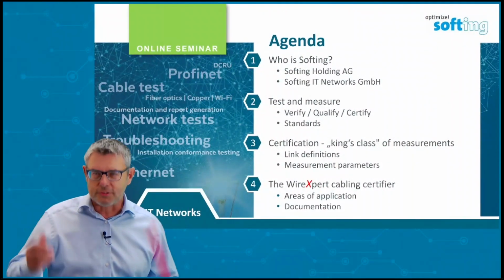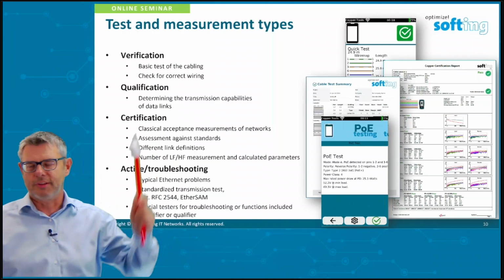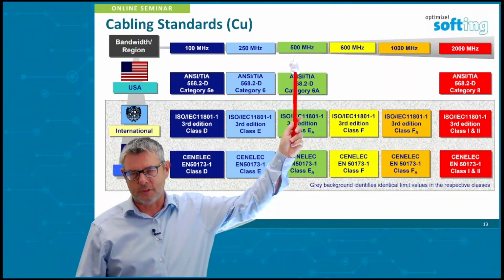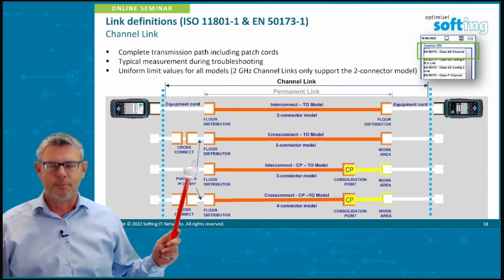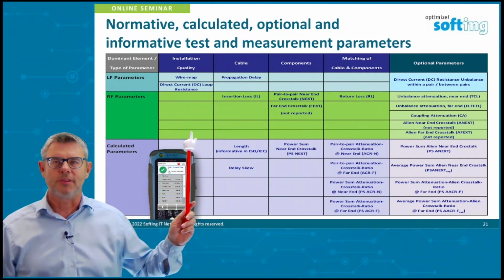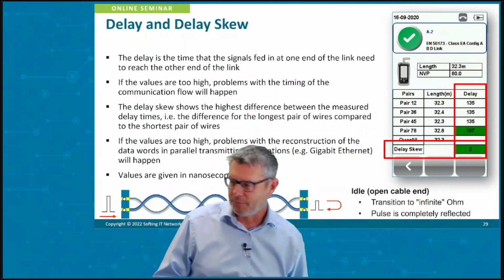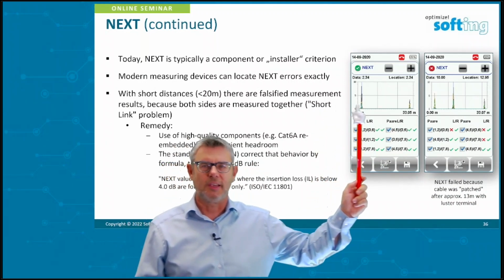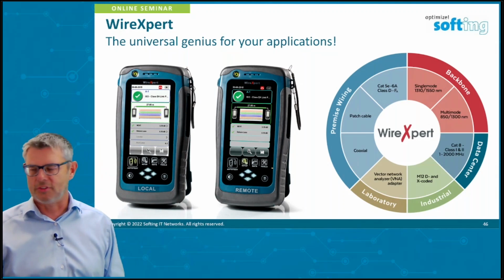Advanced Copper Metrology advanced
In this online seminar, we delve into the basics of universal building cabling, as well as the associated copper measurement technology for installation, acceptance measurement and troubleshooting.
You will learn more about the structure of a structured cabling system, the subdivision into the individual functional levels and the subdivision into the individual functional levels and the media used in each case. Receive updates on the applicable standards and the common definitions (e.g. difference between component category and between component category and route performance class, the meaning of NVP value, etc.). Learn about the three main test and measurement methods Verification, Qualification and Certification for copper networks. They are explained and the test parameters of a certification are discussed in detail, including possible possible causes of errors.